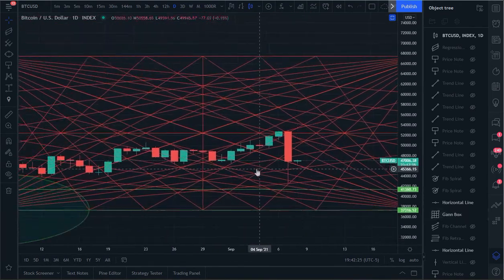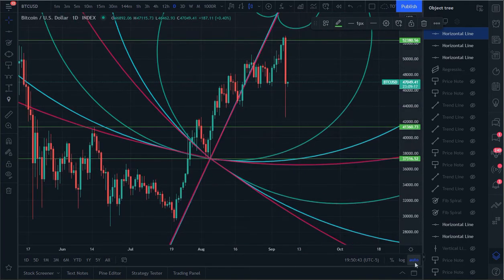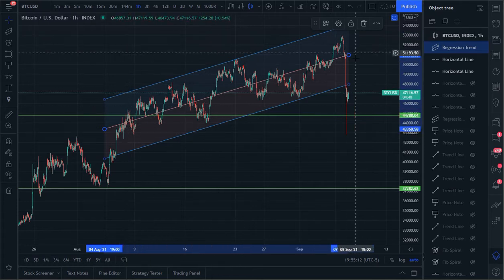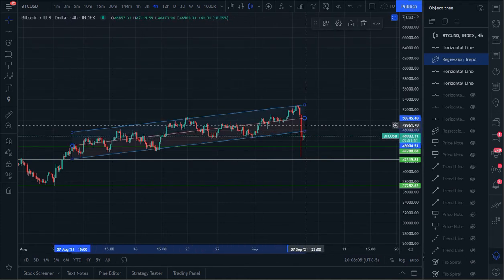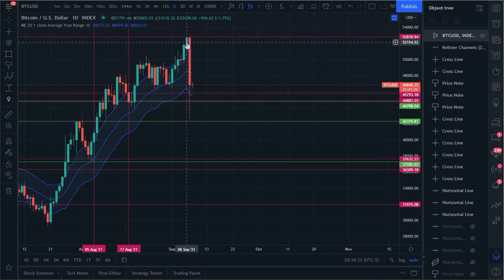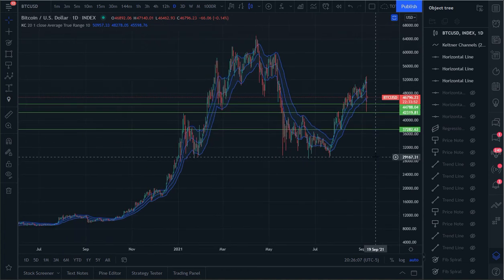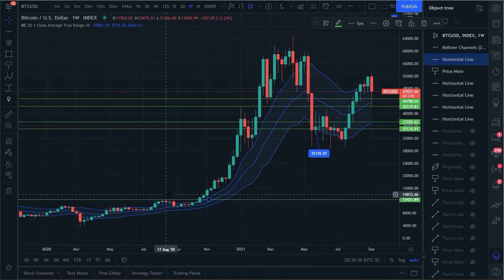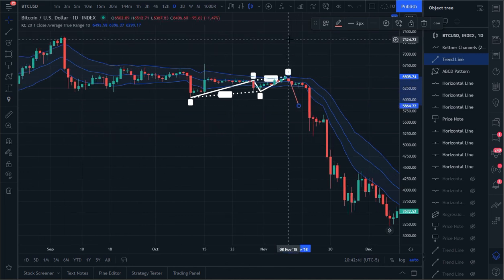Let's Play - Telegram Live - Squaring a trend reversal and Keltner Channels basics - Part Two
07092021 In this part B, we complete the hints and methods to draw Fibonacci spirals using Gann boxes and also introducing a brief Keltner channels strategy for long term investments.